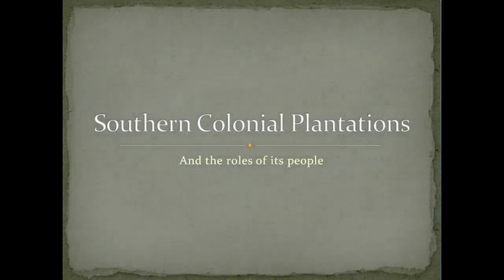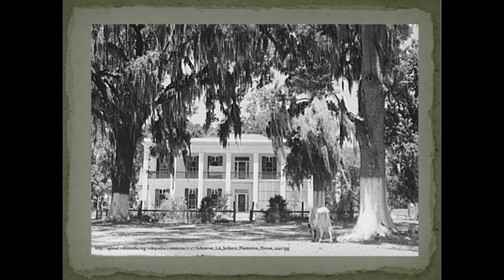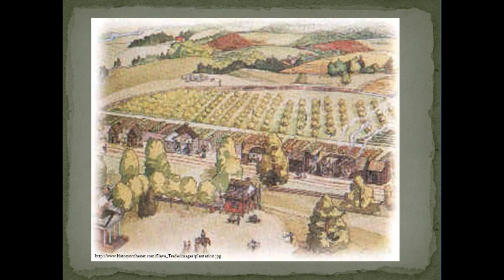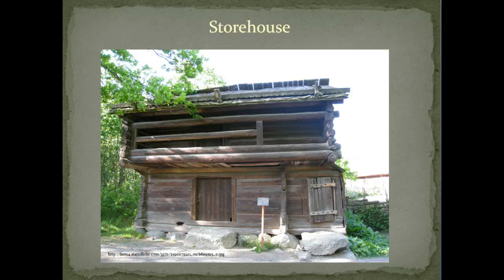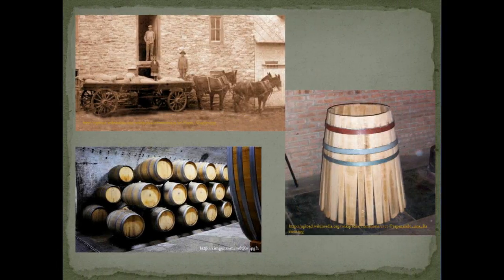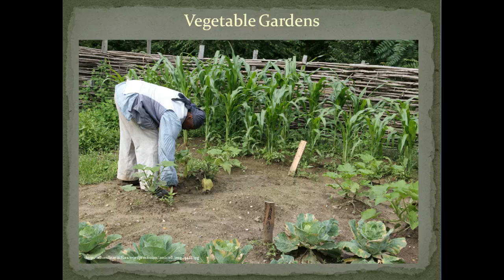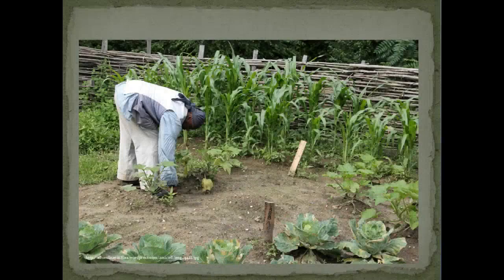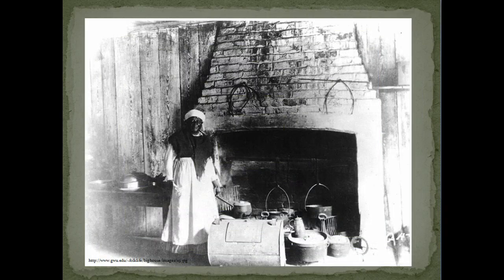Southern Colonial Plantations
Take a trip back into time and visit a southern colonial plantation!